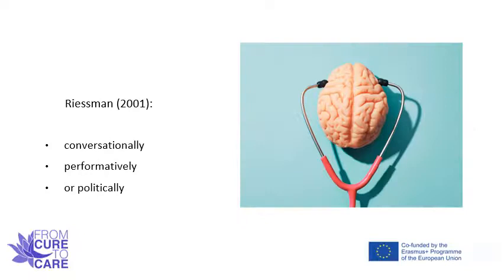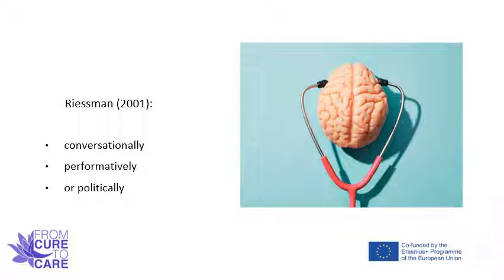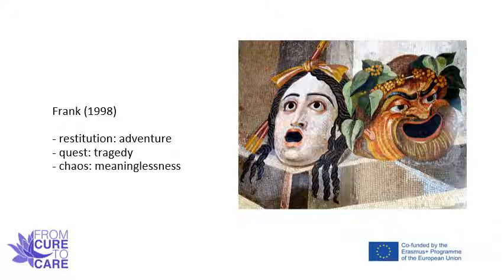Unit 4 Lecture 3 Analysis in narrative medicine video